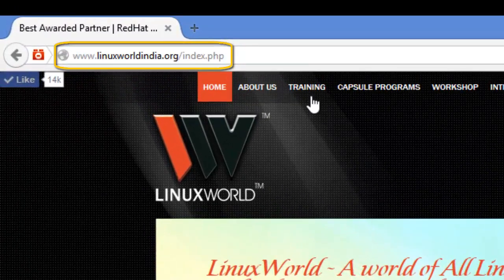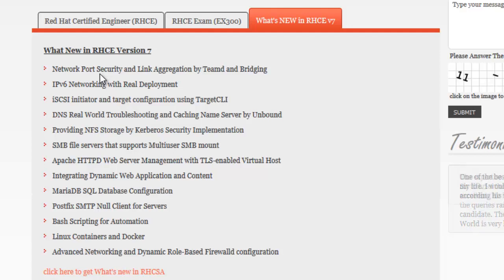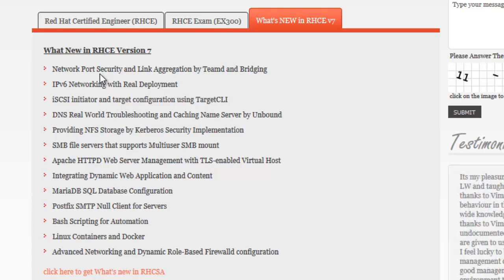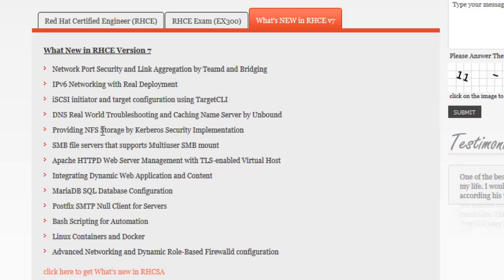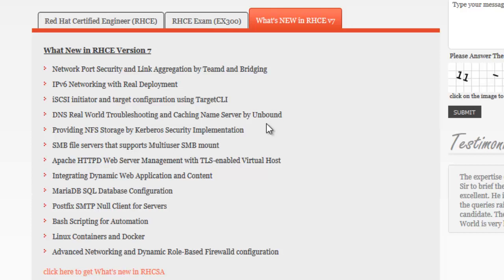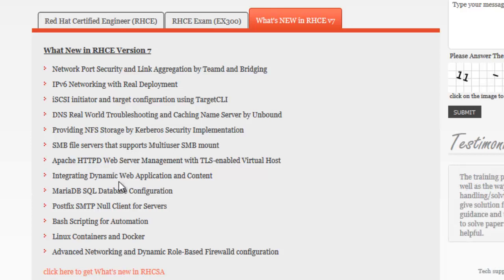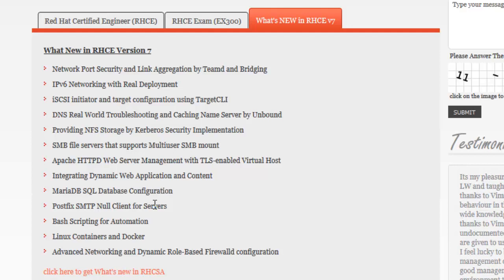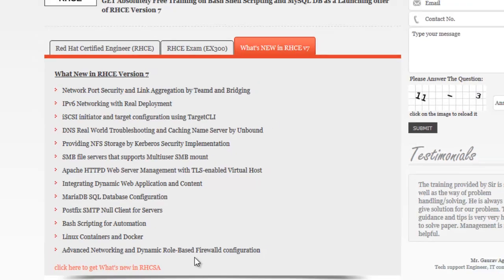What's New in RedHat RHCE version 7 Global Training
RedHat has made huge changes in their RHCE and even completed changed, for instance, we have Docker, Link Aggregation,Kerberized NFS, many more...

Plz. note this is only video that contain changes in RHCE level, but for RHCSA watch our another video